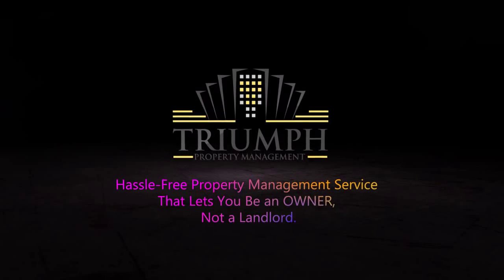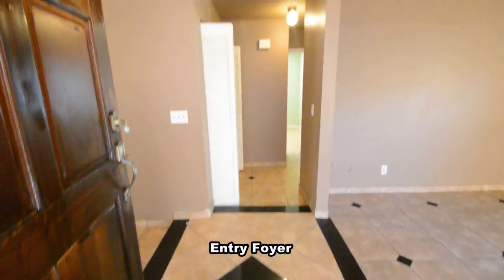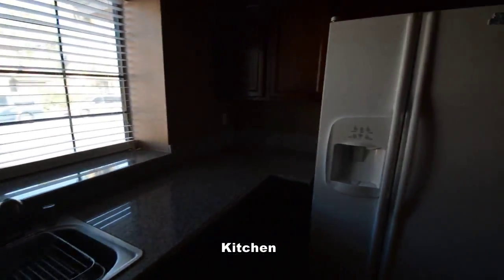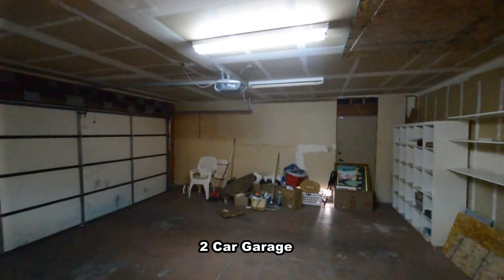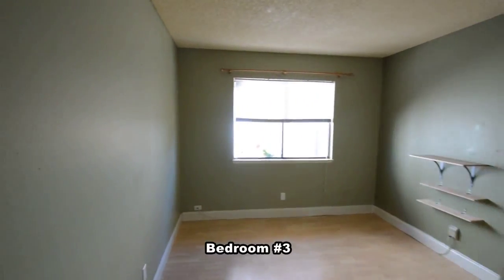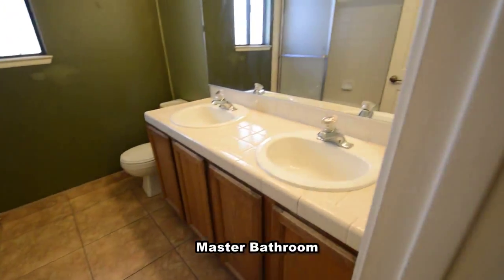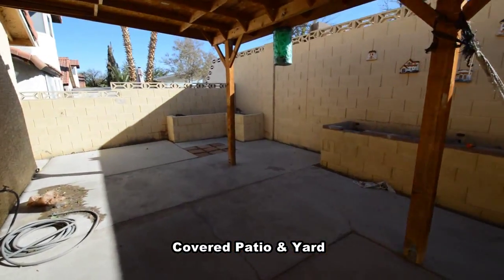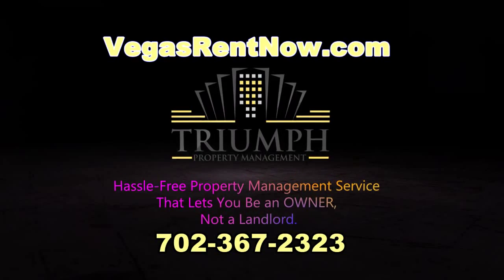Triumph Property Management Presents 6441 Peachwood Rd. Las Vegas, NV. 89108